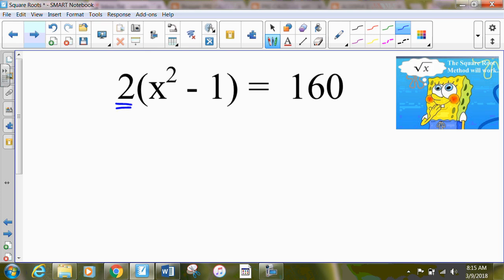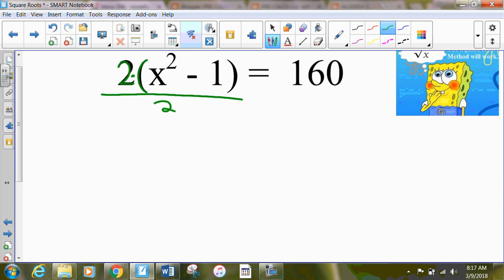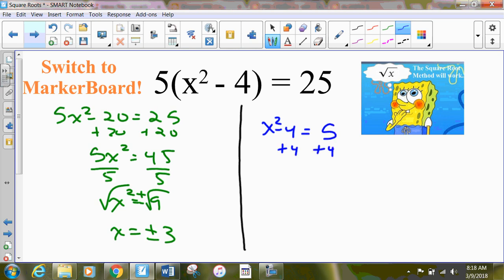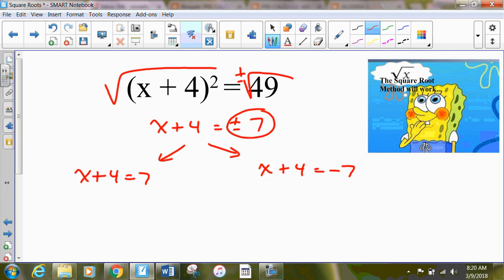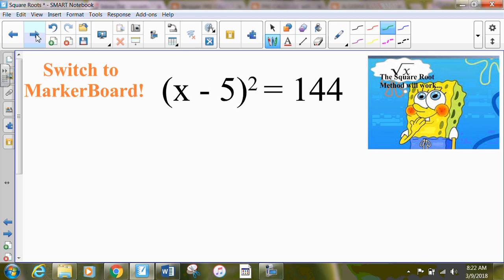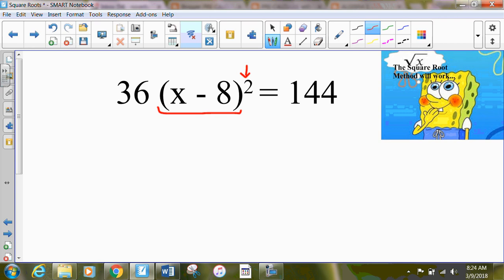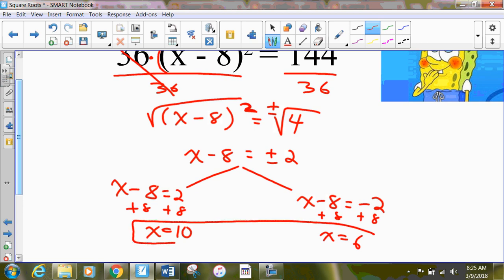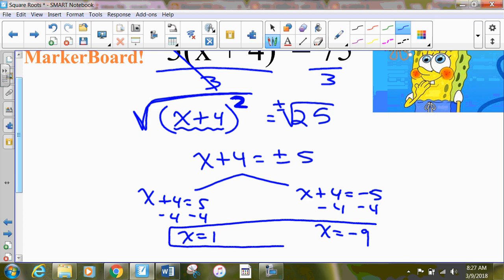QUAD PACK TUTORIAL #2